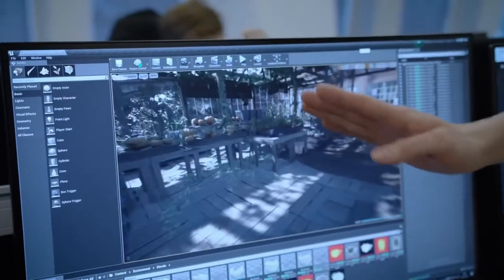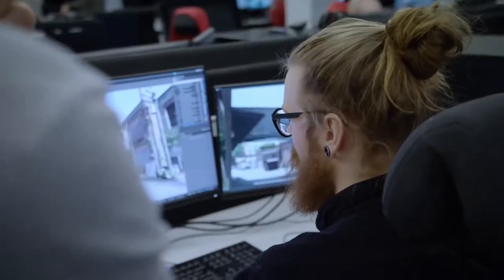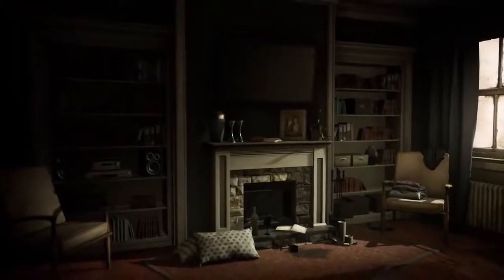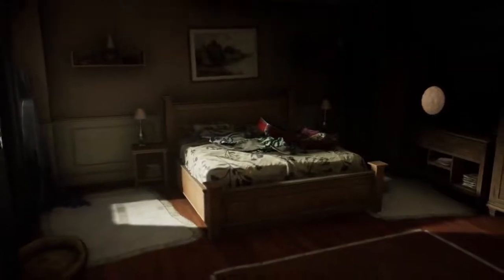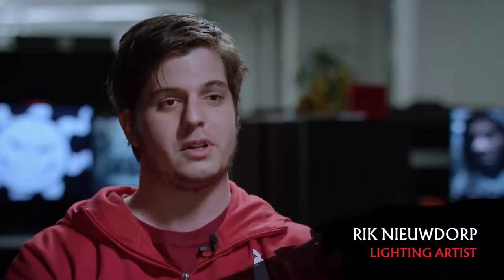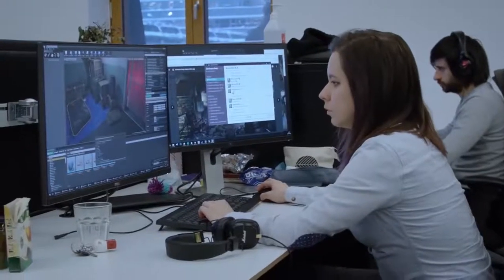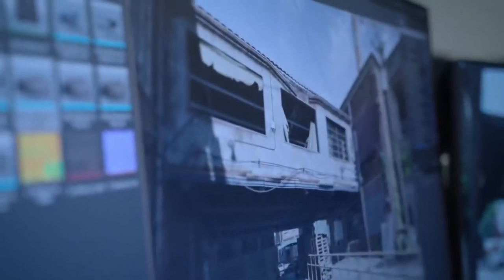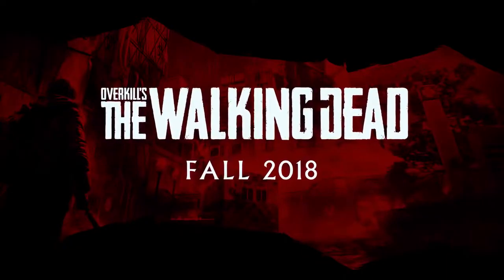The Walking Dead Game - Official First Look Trailer (2018)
OVERKILL’s The Walking Dead is a four player co-op action FPS, where you fight the dead as well as the living. Set in The Walking Dead Universe, you and your group tries to survive in a post-apocalyptic Washington D.C.

If you reached this far in my description that means your awesome.